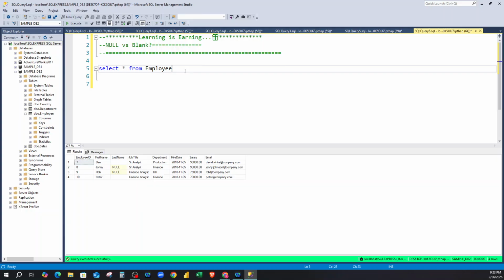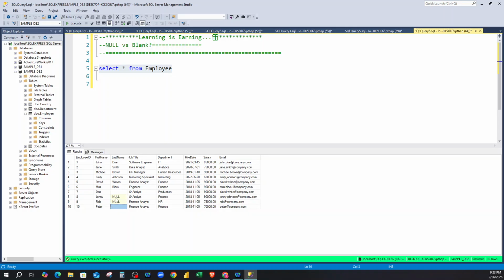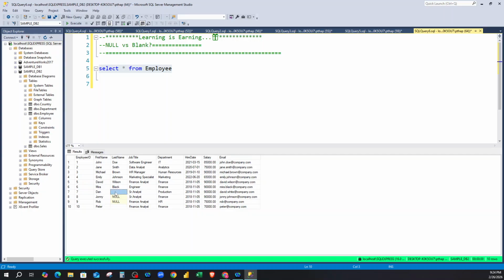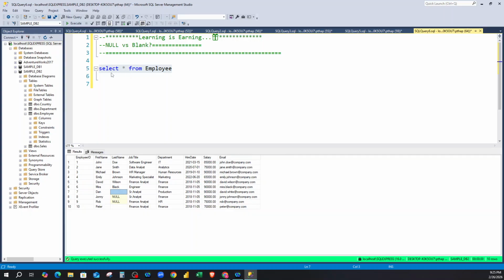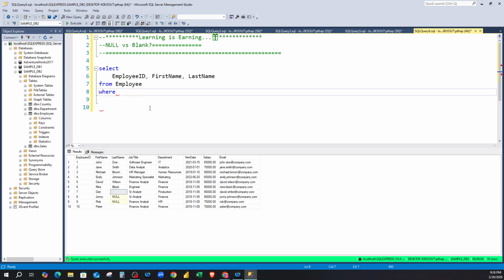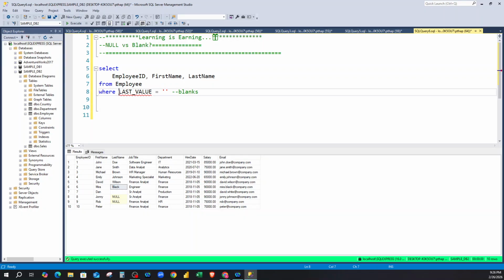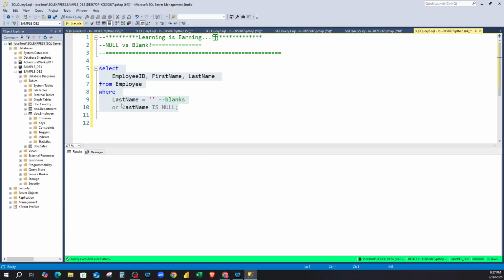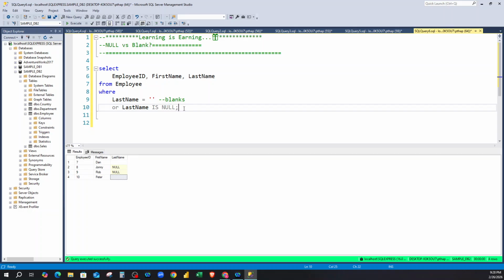BLANK VS NULLS IN SQL